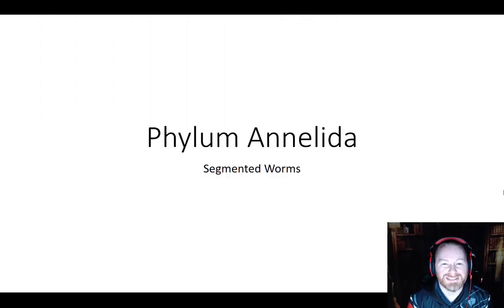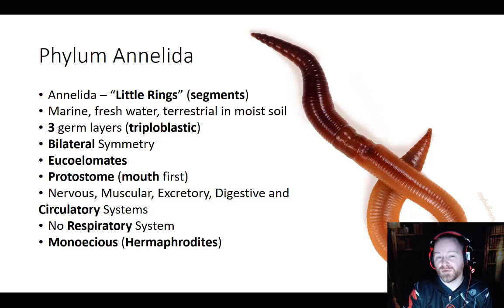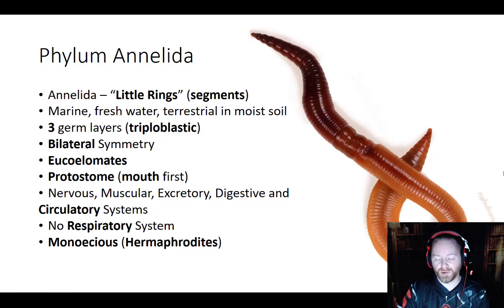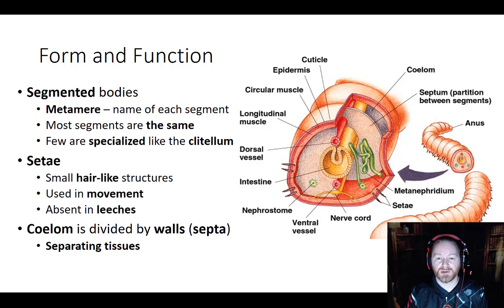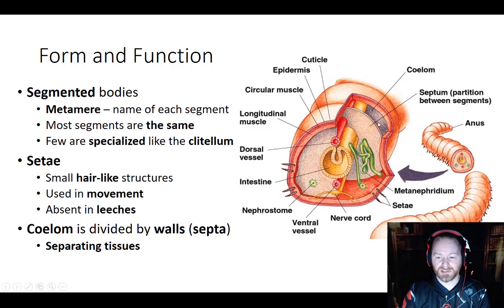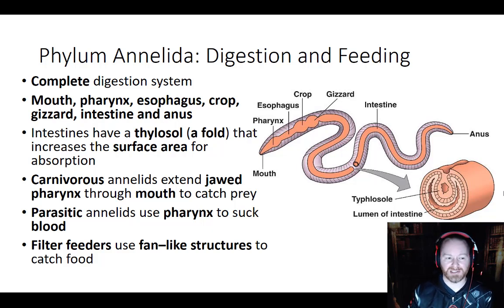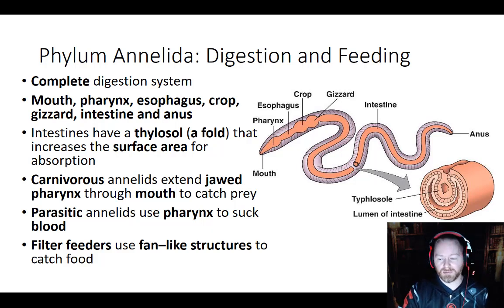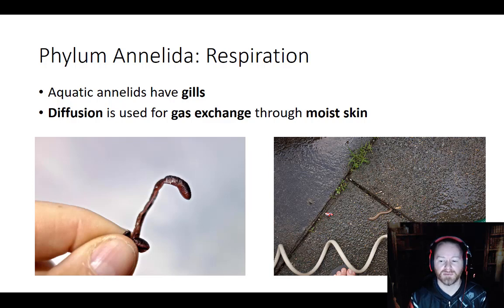Annelida - General Info, Feeding, Respiration, and Circulation